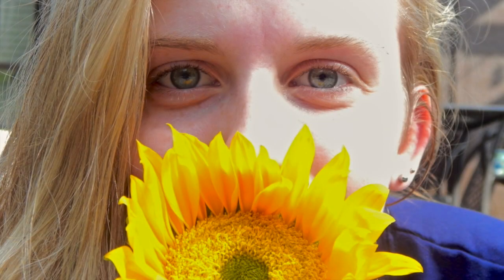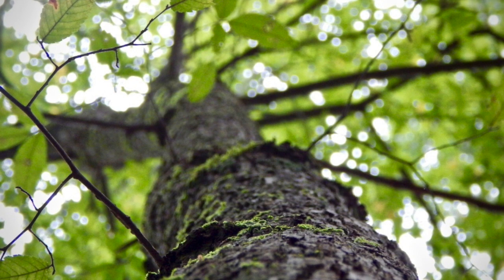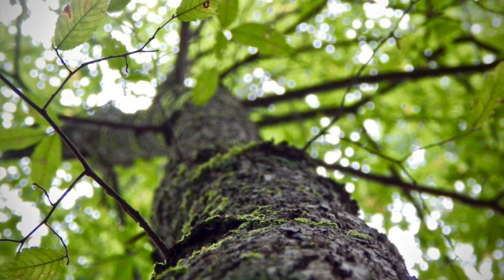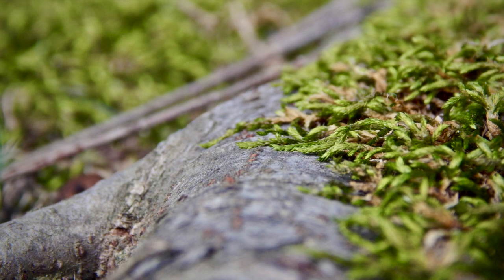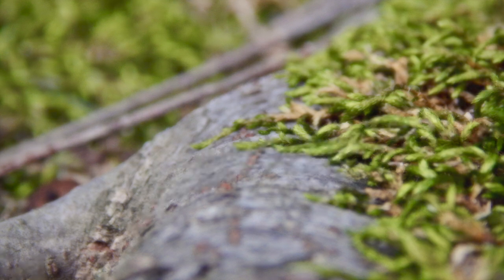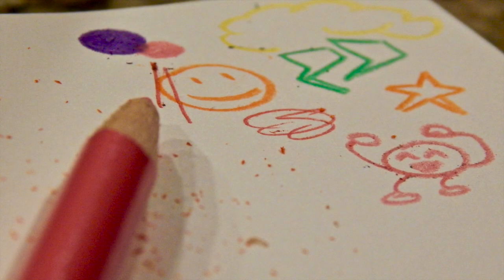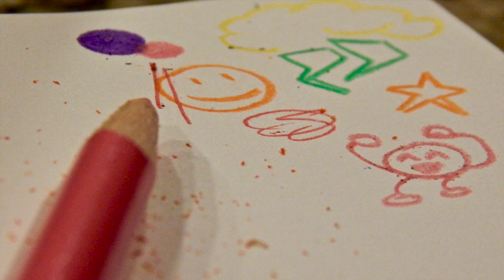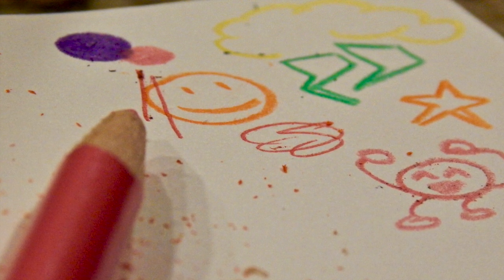Kendall O About Me podcast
About me podcast created with iMovie.